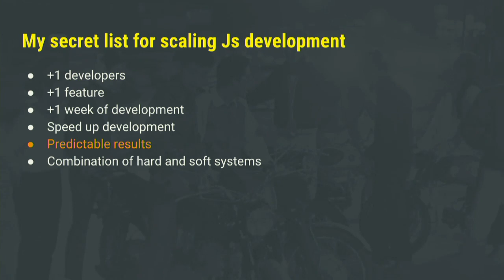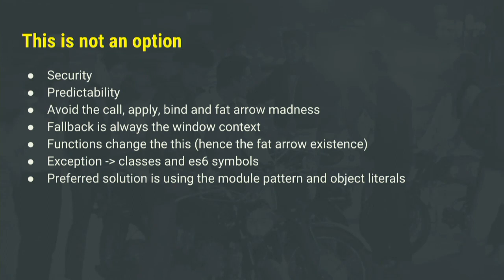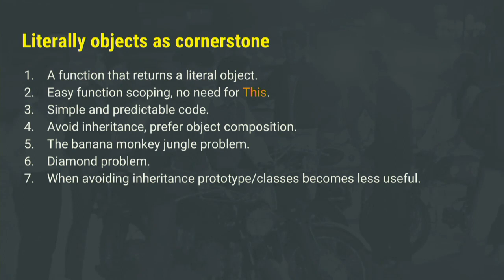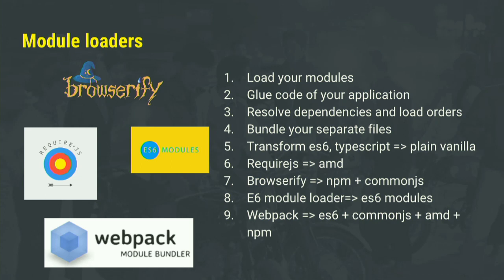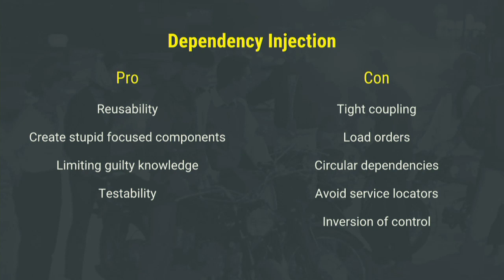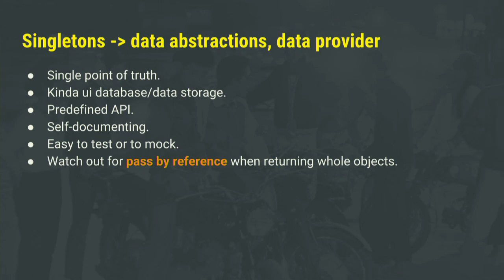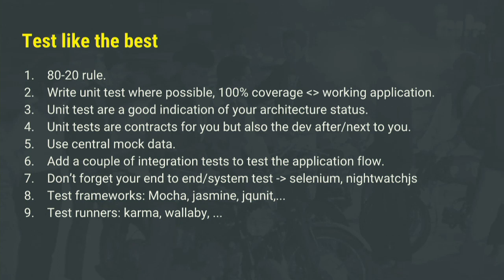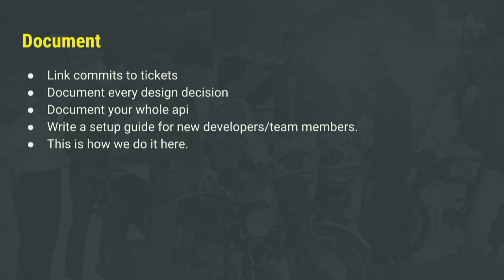DrupalCon Dublin 2016: Scalable JavaScript architecture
In this talk I describe a Scalable JavaScript architecture that:

That rely's on composition of libraries and custom code.
That allows you to build hassle free apps.
The talk covers an introduction to a few areas of JavaScript development:
Modules in AMD, CommonJS and es6 modules
The mediator pattern and other design patterns.
Scalable Application Architecture
Useful tools for building this type of architecture, e.g browserify